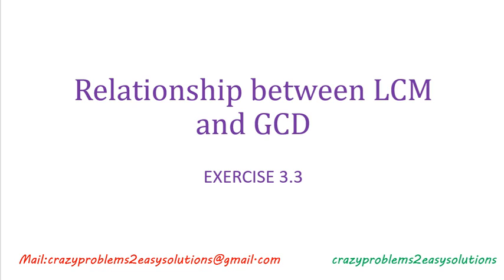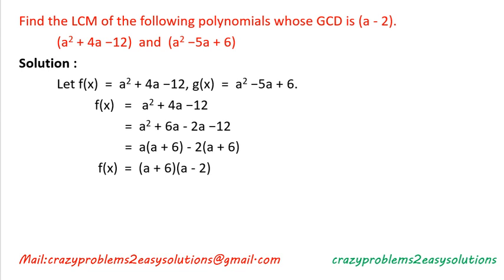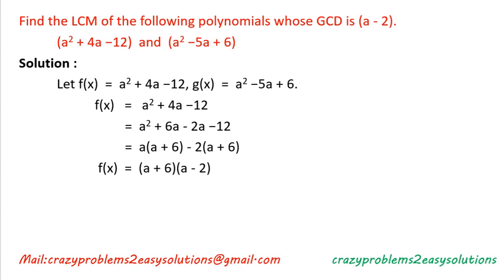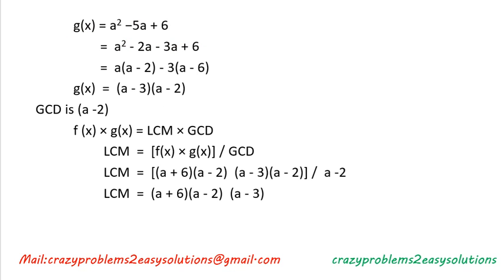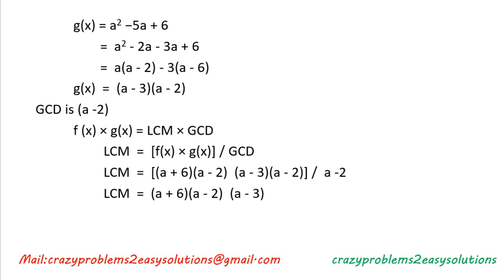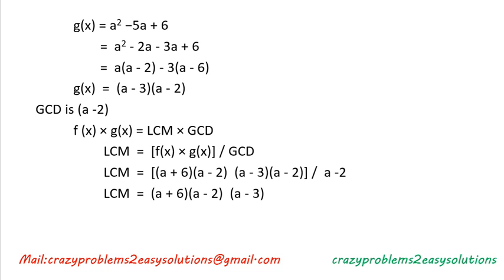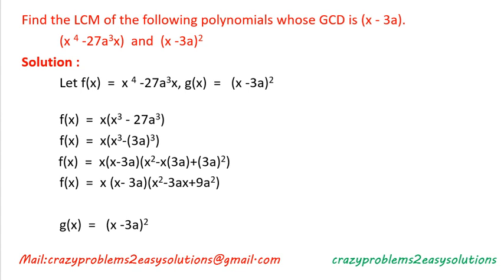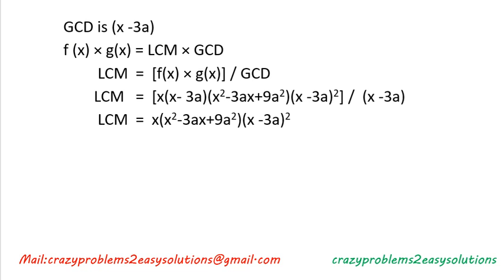Relationship Between LCM & GCD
Exercise 3.3